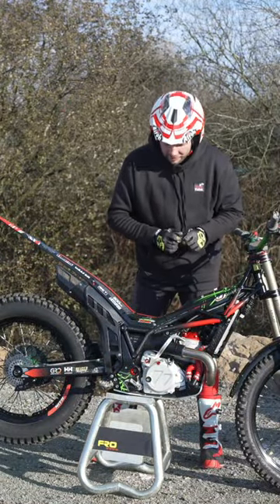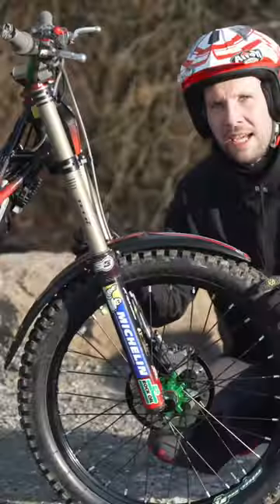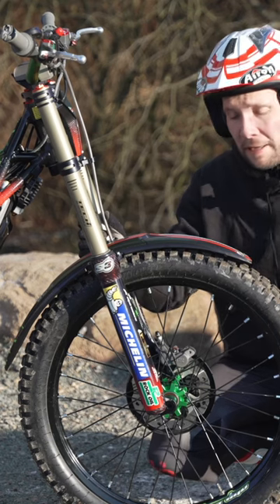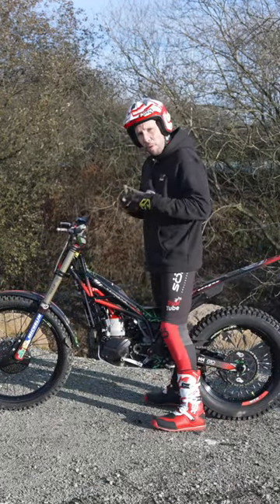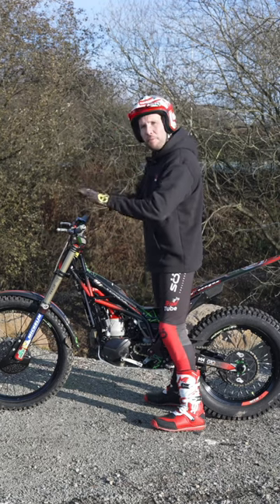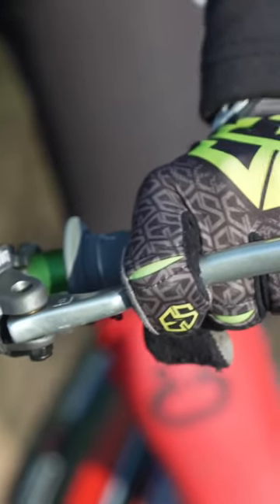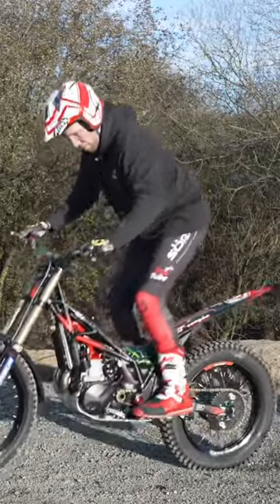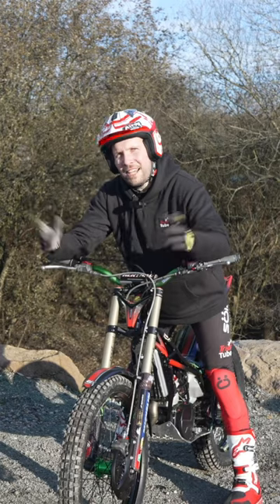We are now doing channel memberships and you can access Trial Tube Plus in the members area!!